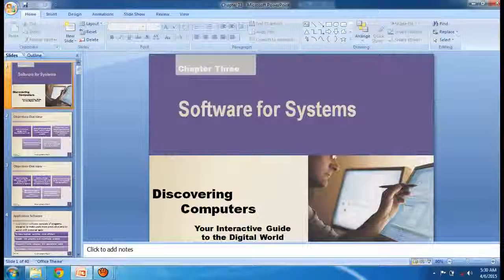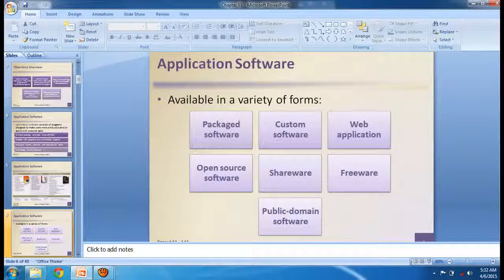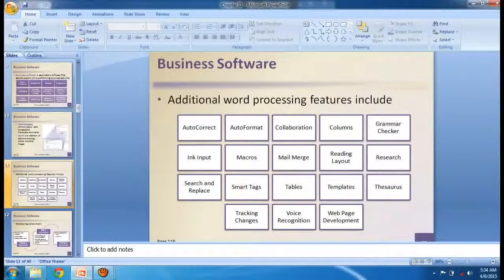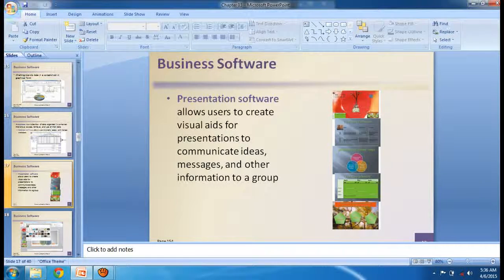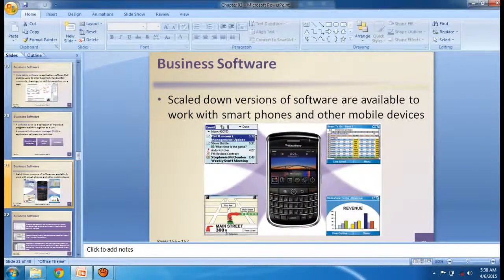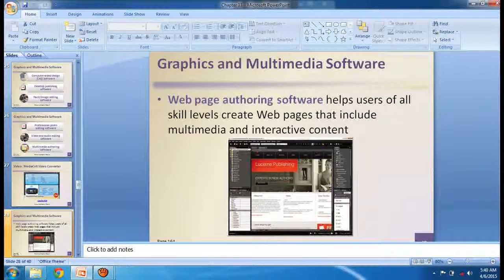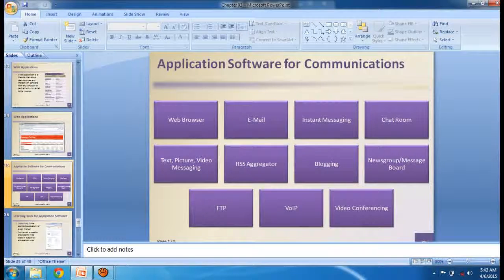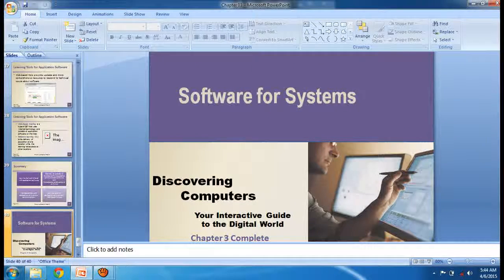Rahmat Saleh - Chapter 3